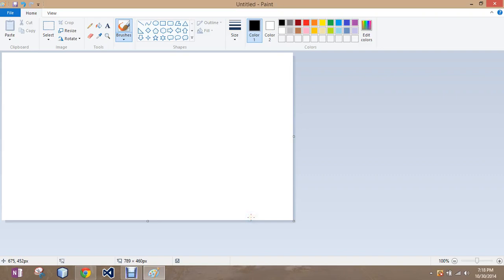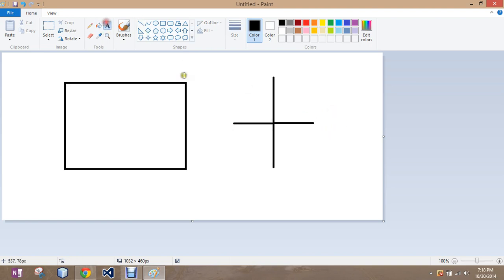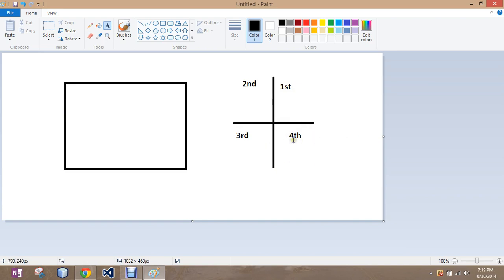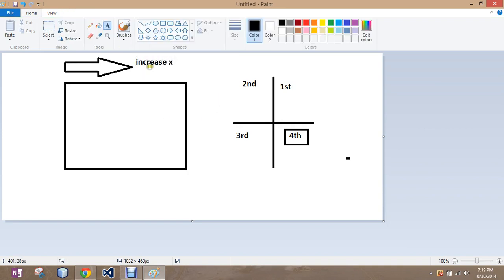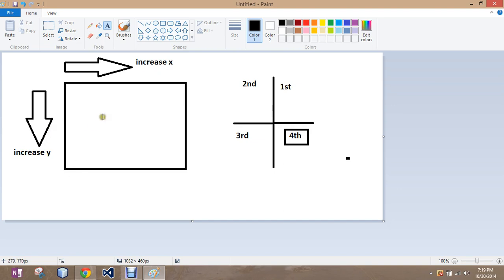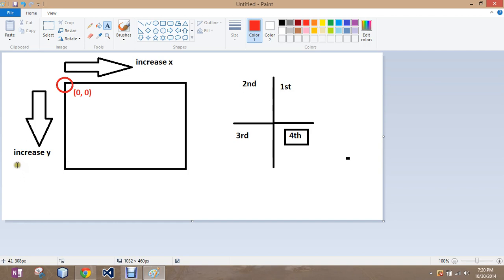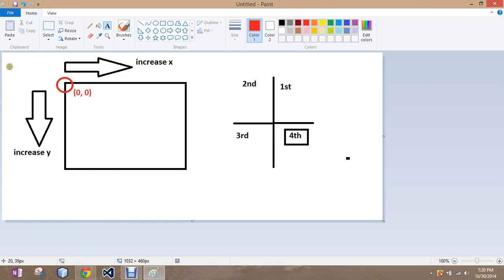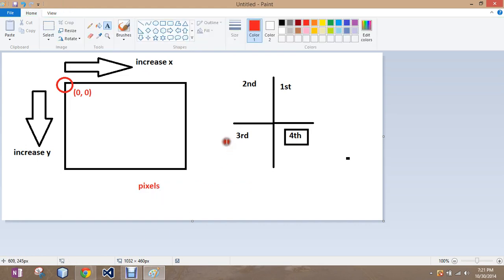Basics of Graphics for Computers